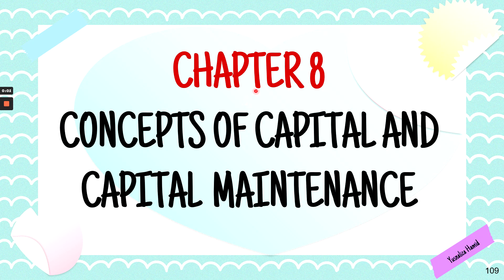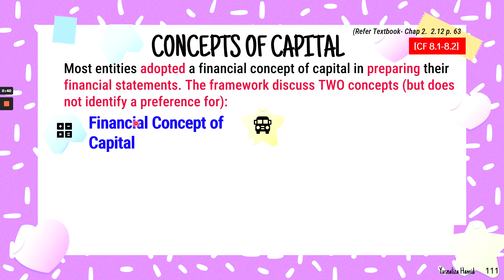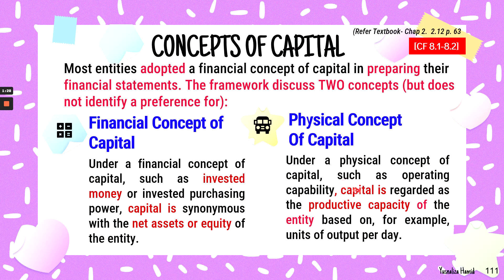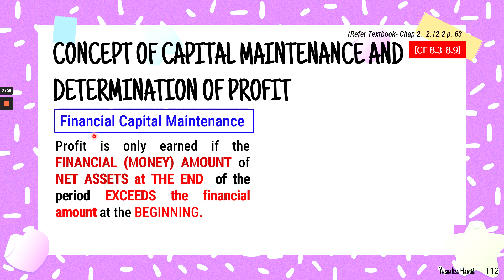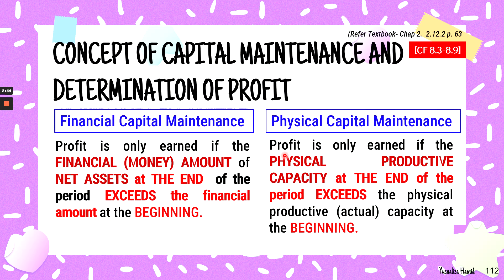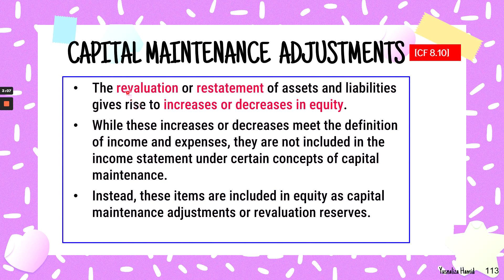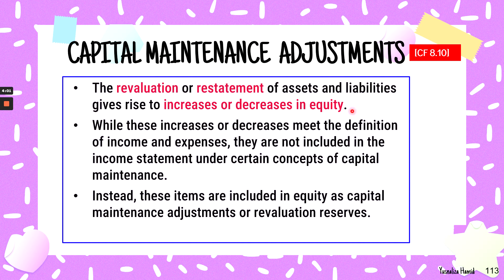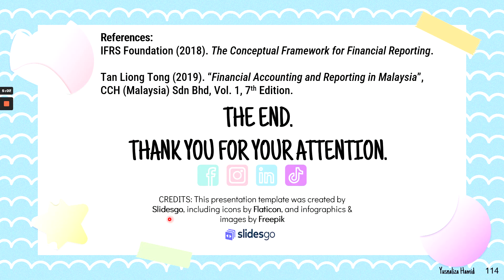8| CONCEPTUAL FRAMEWORK| CHAPTER 8 - CONCEPTS OF CAPITAL AND CAPITAL MAINTENANCE | FAR210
Chapter 8 is the last chapter of the Conceptual Framework. It explains the:
1. Concept of capital
2.Concept of capital maintenance and the determination of profit
3.Capital maintenance adjustments

conceptualframeworkforfinancial reporting